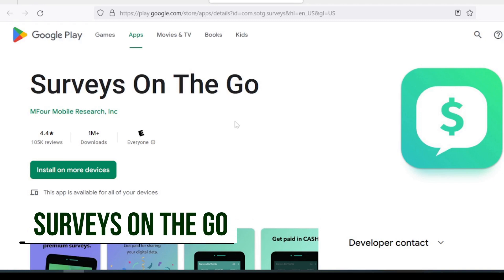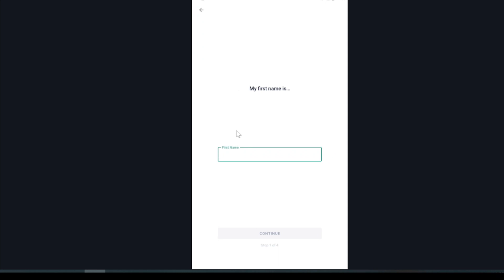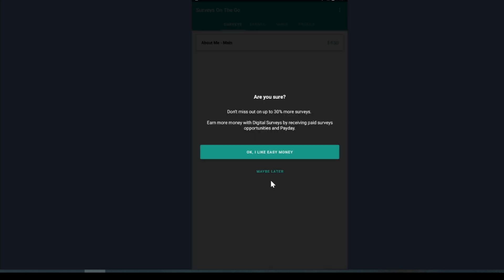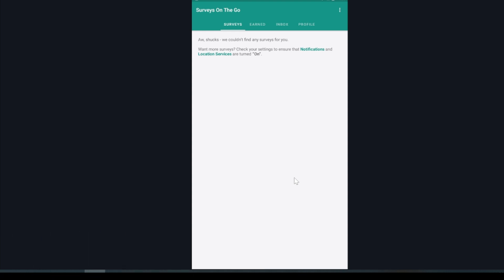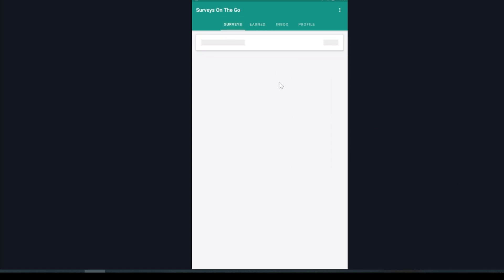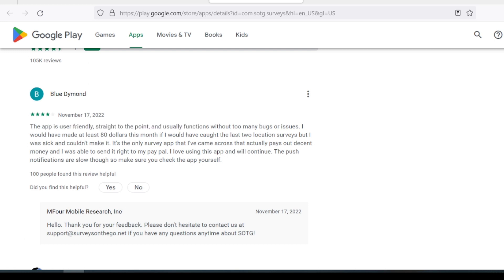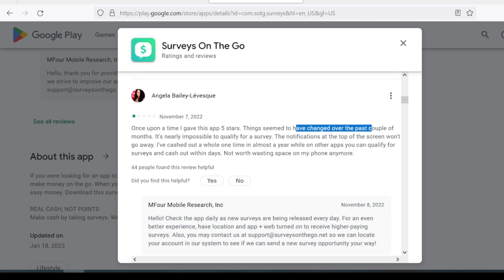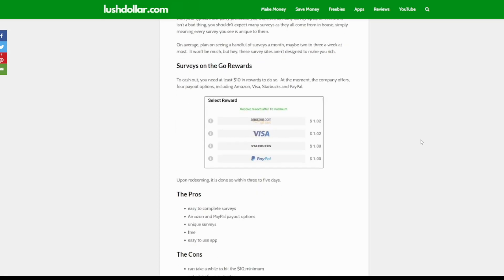Surveys on the Go Review - Legit? Let's See!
In today's video review, let's talk about the very popular Surveys on the Go app.  There's a reason it has millions of downloads.

Yes, it's a safe and legit app BUT is it worth your time?

These apps don't always pay much, but some are okay.

I discuss the payout, rewards, how it really works, the surveys and more.

As always, 100% honest.